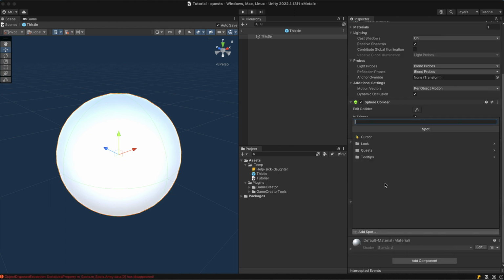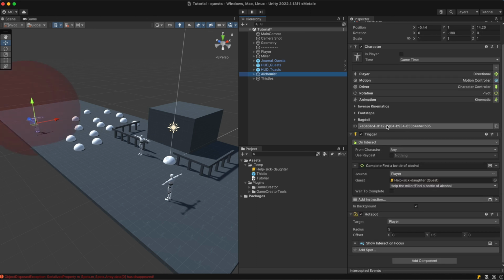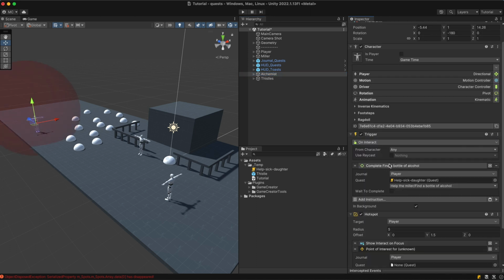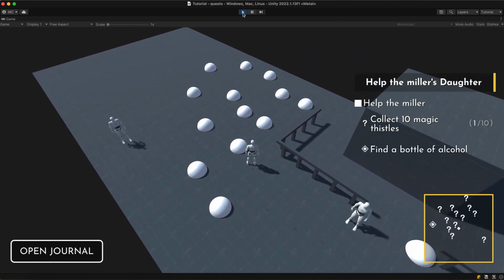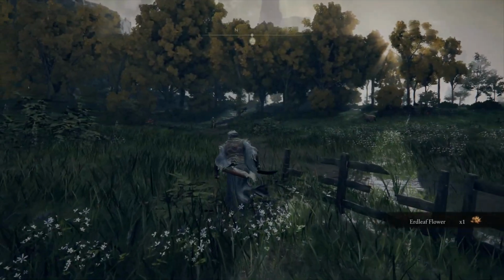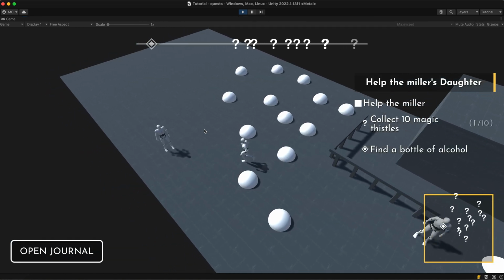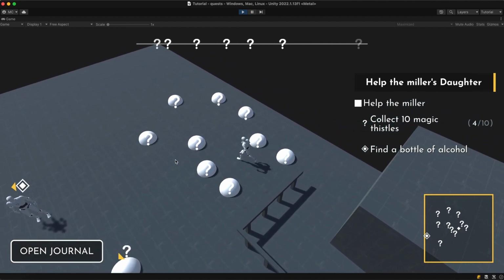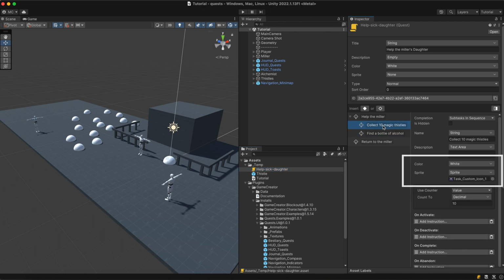Allowing players follow the little dotted line!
Greetings traveler! In this video we'll explore ways you can teach the player where to go next using Points of Interest.

A Point of Interest can be used to from giving a hint towards the general direction where their destination is, up to placing a UI icon on top of world elements, giving away the precise location.

The Quests module comes with a built-in and ready to use Minimap (or Radar) system, a floating indicator with customizable icons that even show off-screen objects, as well as a navigation compass.

Chapters
0:00 Intro
0:30 Hotspots and Points of Interest
1:21 Adding a Minimap/Radar
1:38 Adding a Navigation Compass
2:01 Adding Floating Indicators
2:21 Customizing Points of Interest
2:30 Conclusion and tips